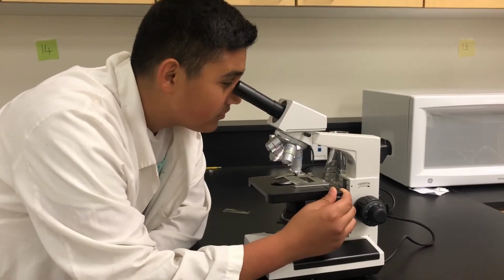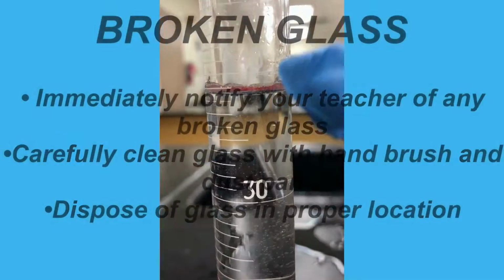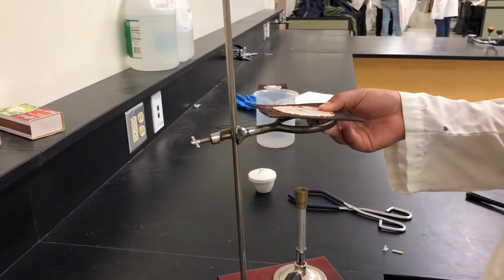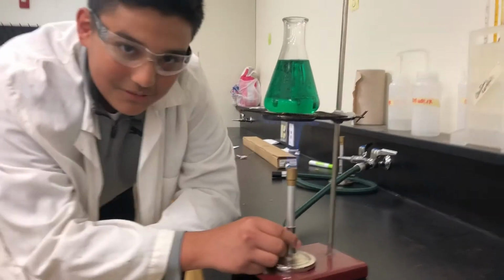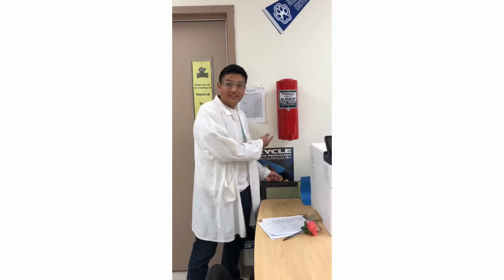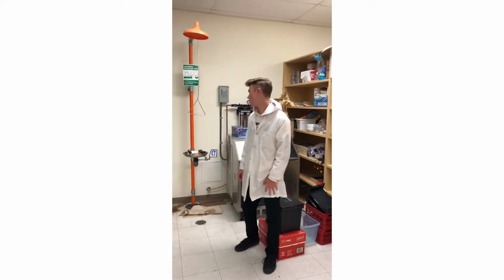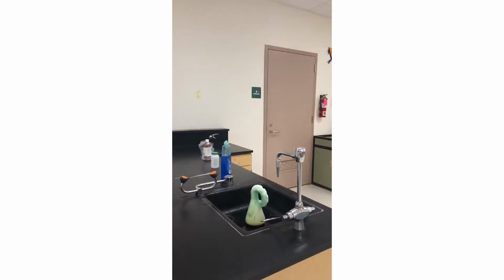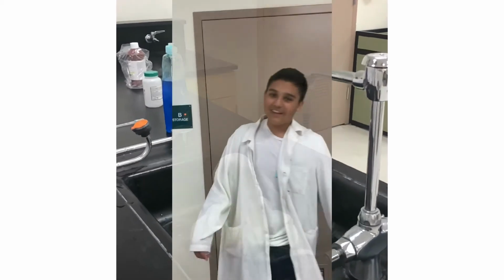AP Chemistry Lab Safety!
AP CHEM
Lab safety and protocol
Chandler Staib & Sebastian Cuevas
Period 6 Mrs. Lala